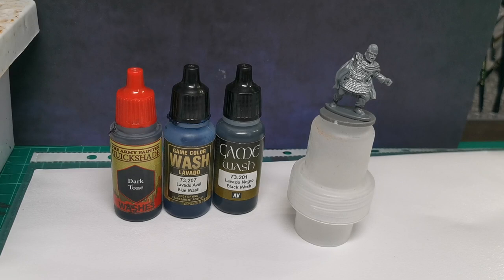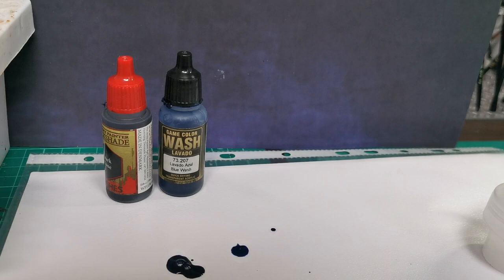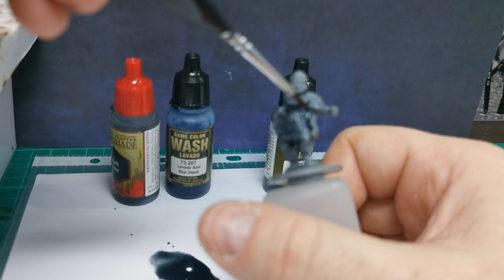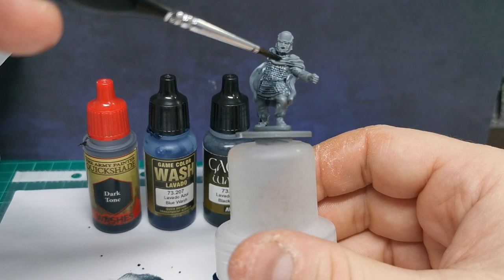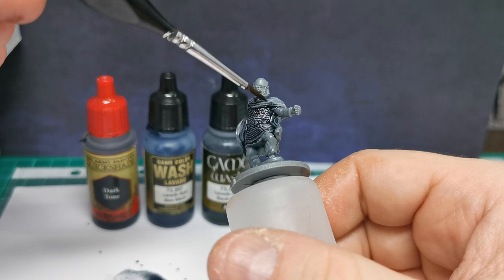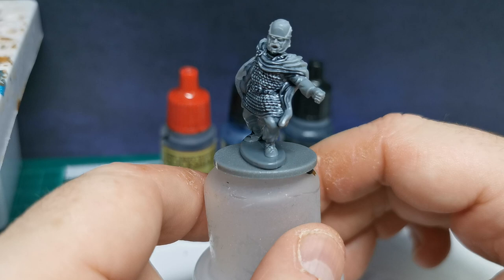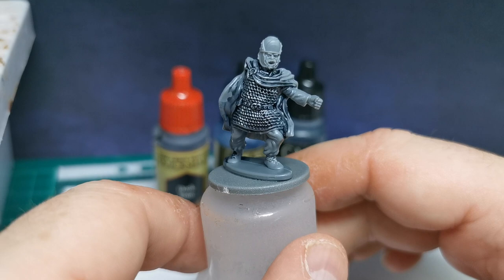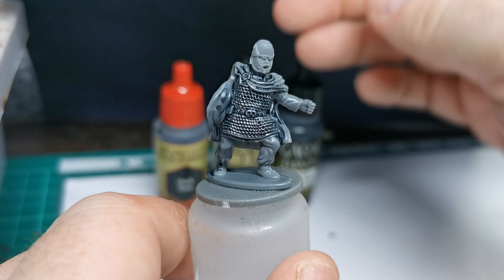How to paint chainmail on miniatures (the easy way).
Hi all. Here's a quick tutorial on how I paint chainmail. Hope it's useful for you. 😊👍